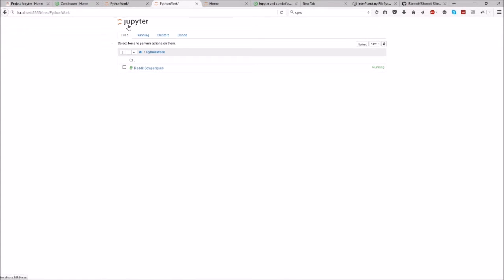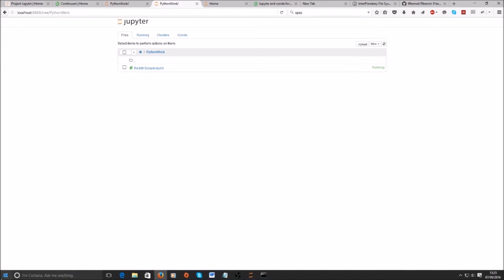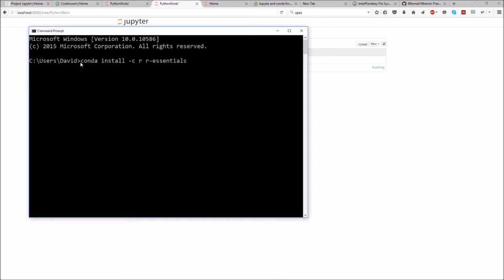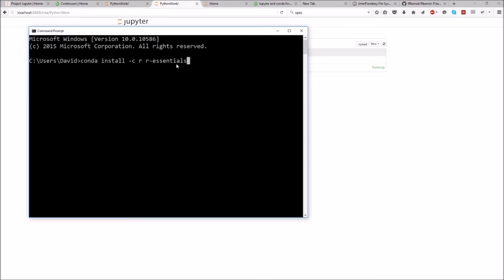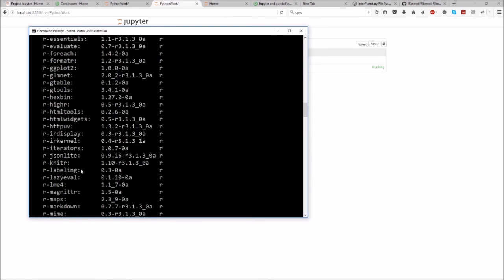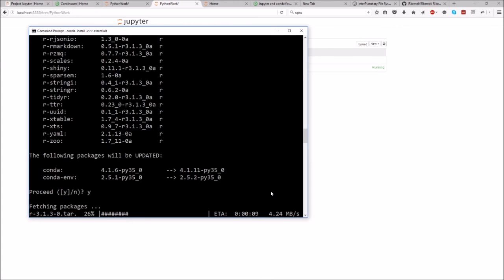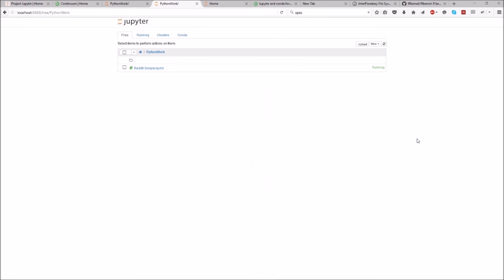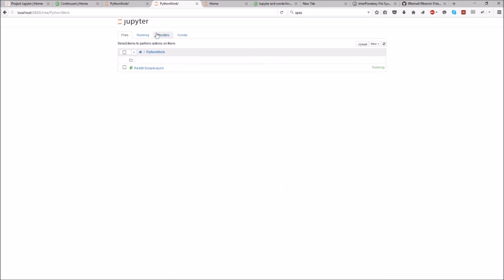Install R Kernal / Create R workbook in Jupyter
cmd - conda install -c r r-essentials